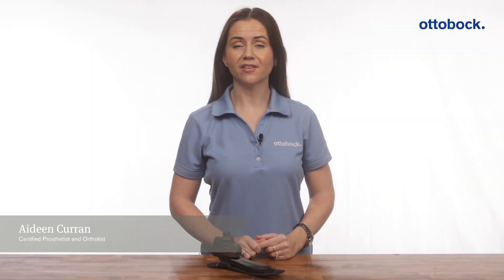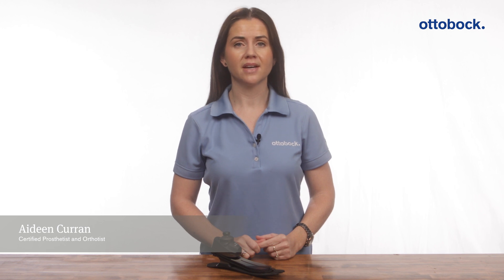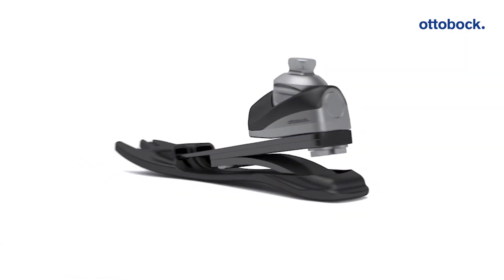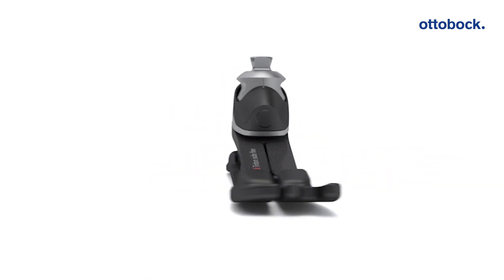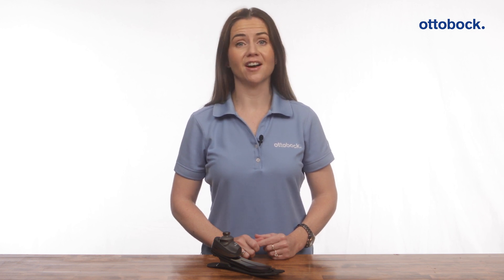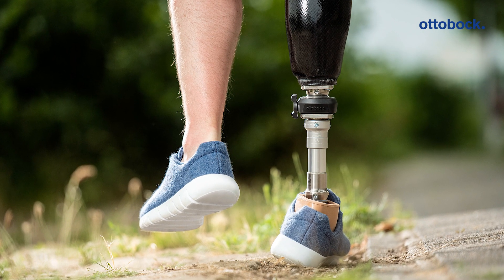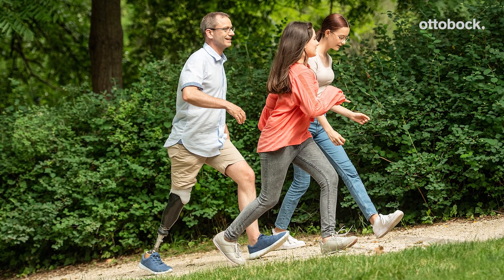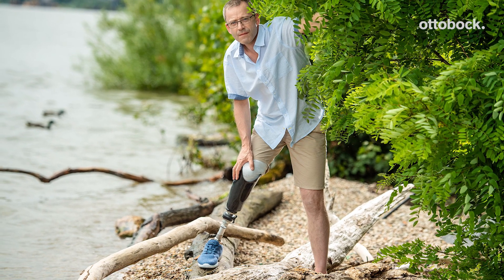1C58 Taleo Side Flex prosthetic foot - Tutorial | Ottobock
Taleo Side Flex is the latest addition to the Ottobock foot portfolio and to the Taleo foot family. This tutorial describes the outstanding mediolateral adaptability of Ottobock Side Flex feet, explains all Taleo Side Flex features and the user benefits!